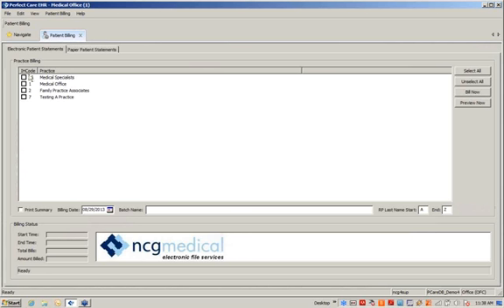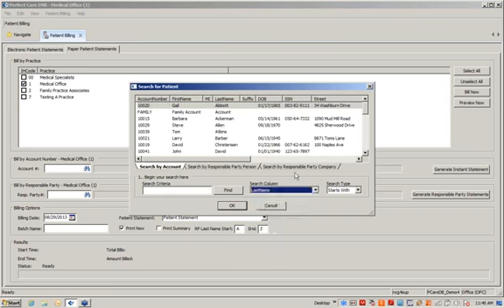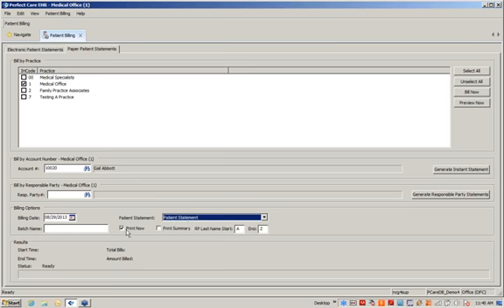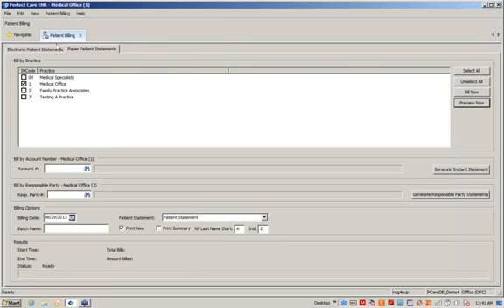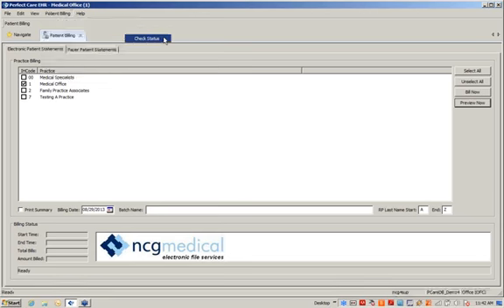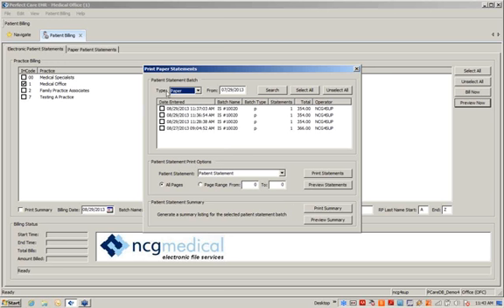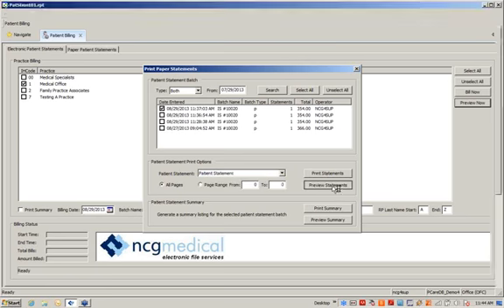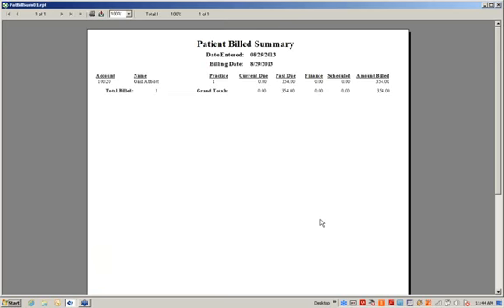Perfect Care EHR 3.4 Patient Billing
Patient billing in Perfect Care EHR 3.4